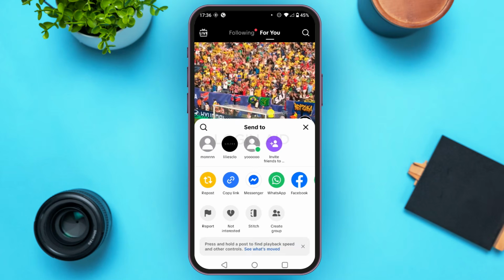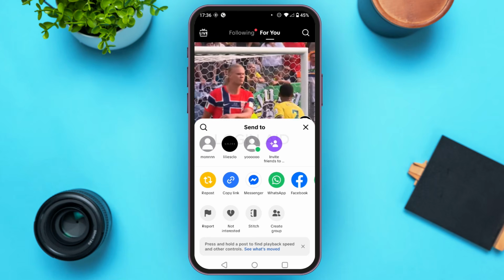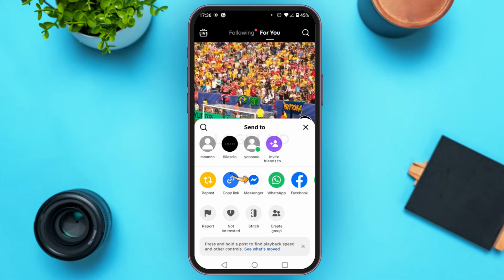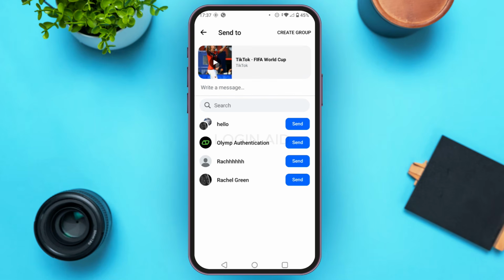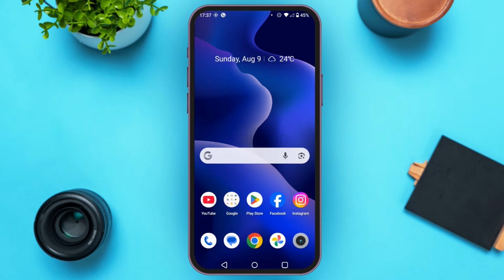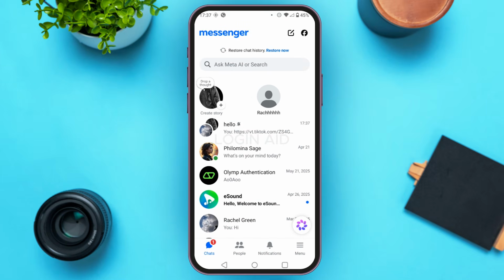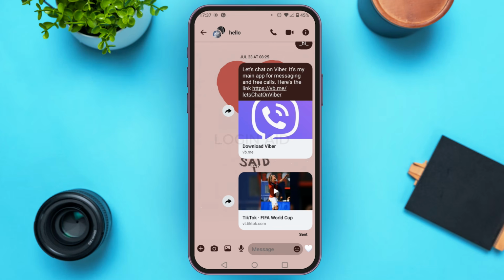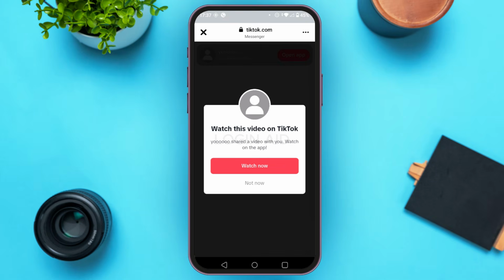How To Share TikTok Videos On Messenger | Send TikTok Video Links In Messenger App 2026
Want to send a TikTok video to your friends on Messenger? In this quick tutorial, you'll learn how to share TikTok videos on Messenger and send your favorite clips directly to a friend or group. Whether it's a funny video, useful tutorial, or trending TikTok, we'll show you how to quickly share it from TikTok to the Messenger app.

All the videos on Login Aid are provided to guide and simplify the use of websites and apps.